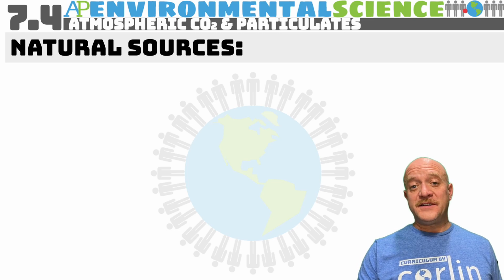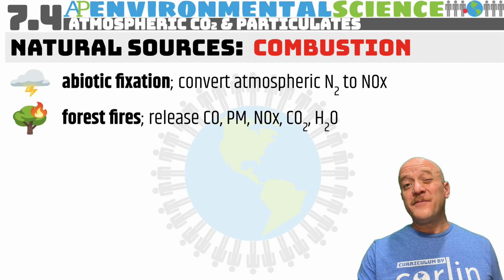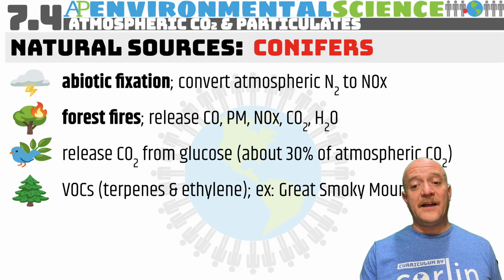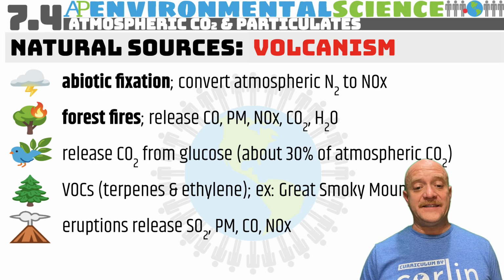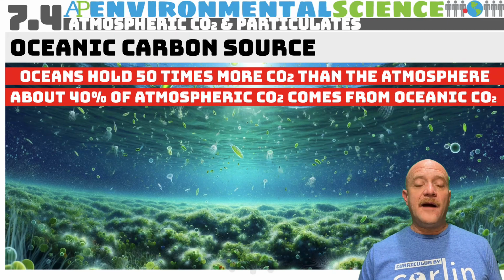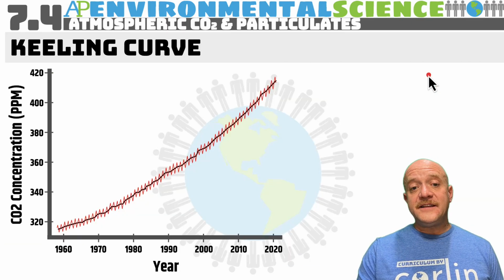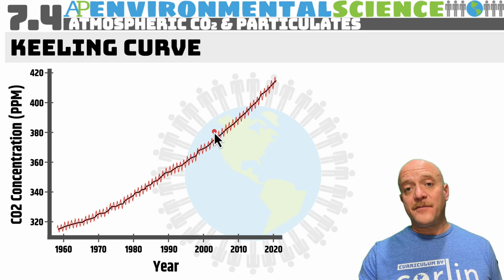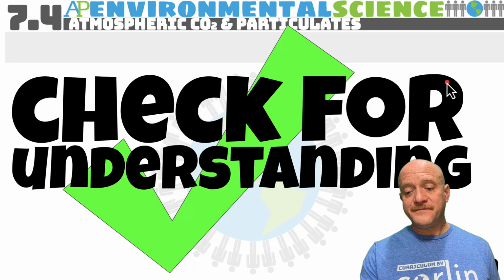7.4:ATMOSPHERIC CO2 & PARTICULATES